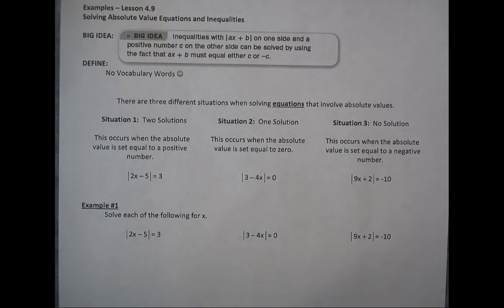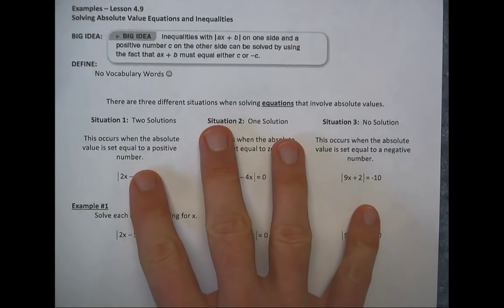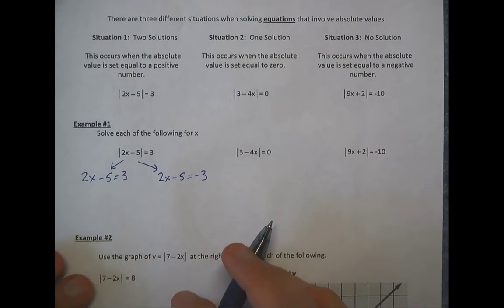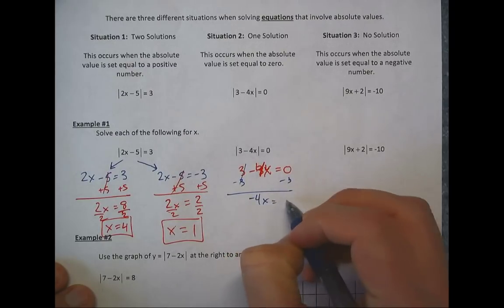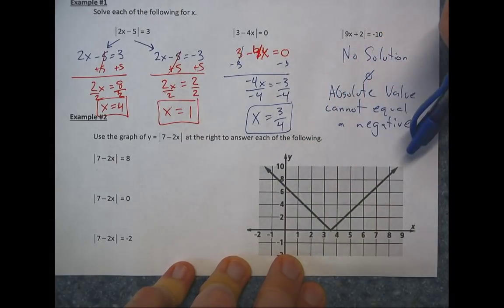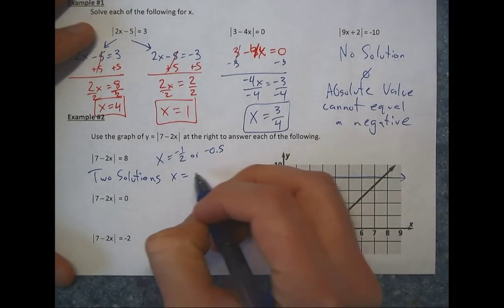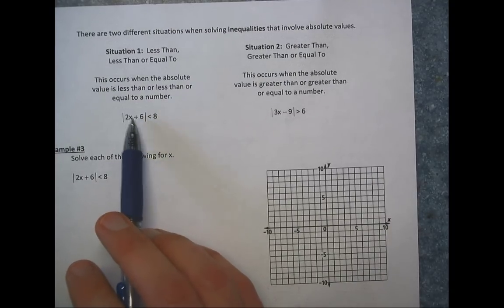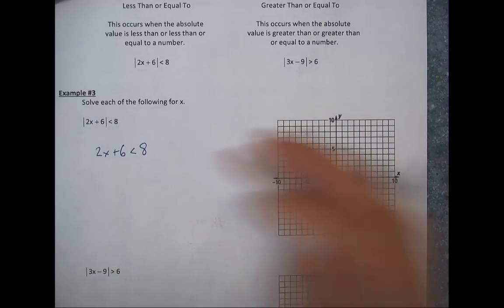Algebra 1, Lesson 4.9 - Absolute Value in Equations and Inequalities PART 1